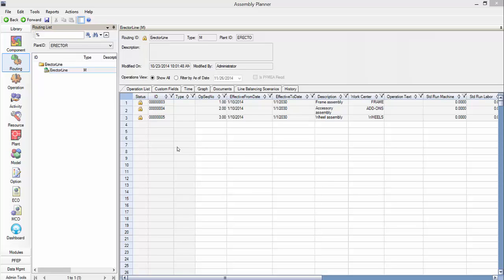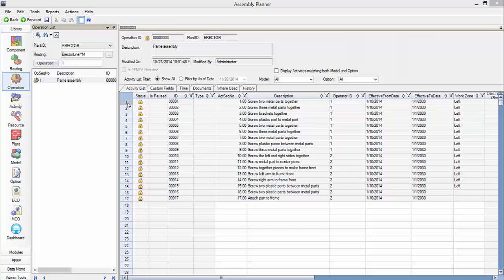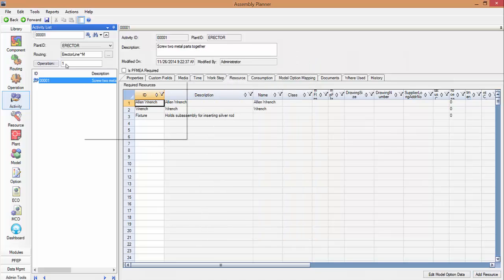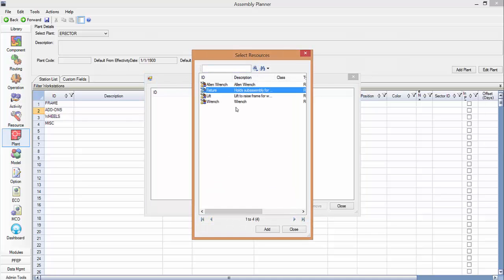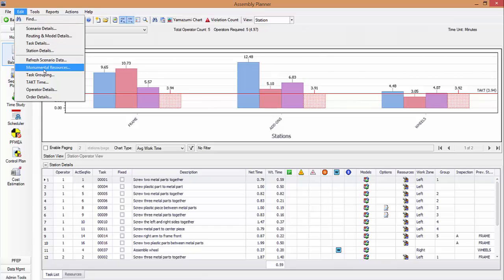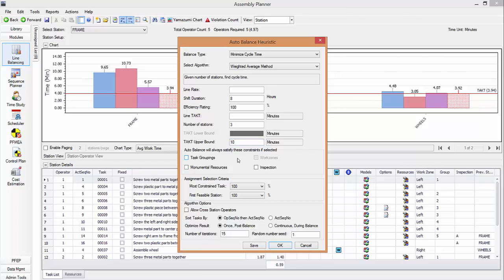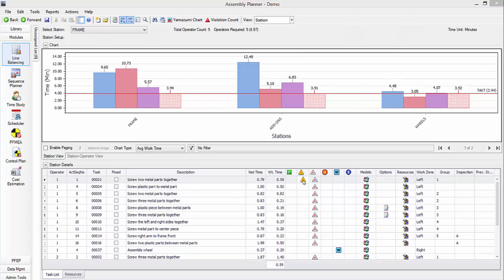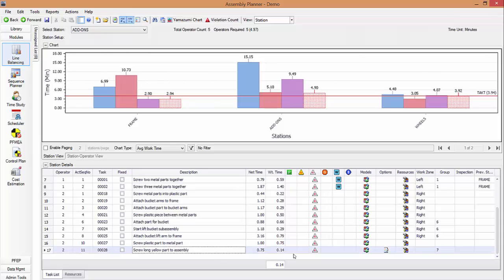How to Edit and Consider Monumental Resources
Learn how to edit and consider monumental resources for line balancing in Assembly Planner.